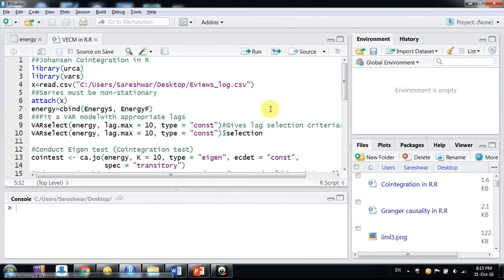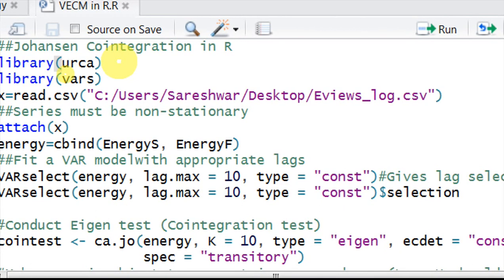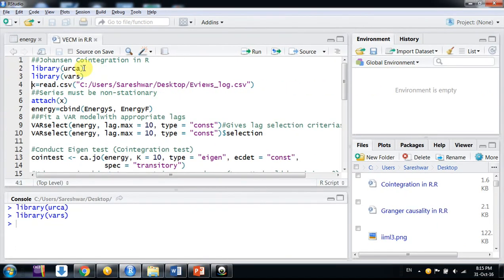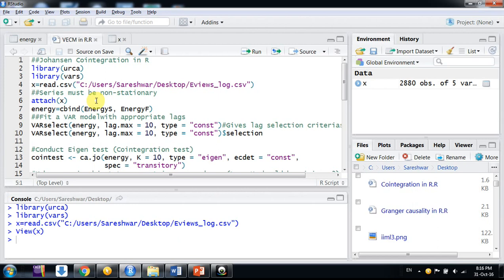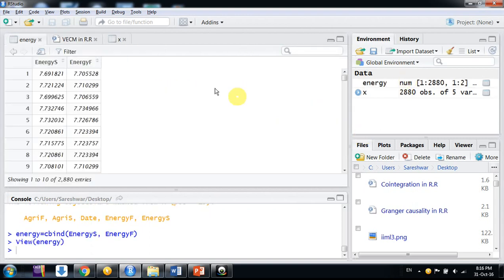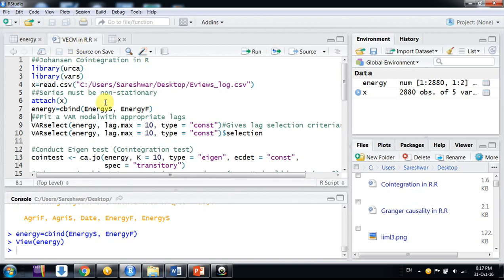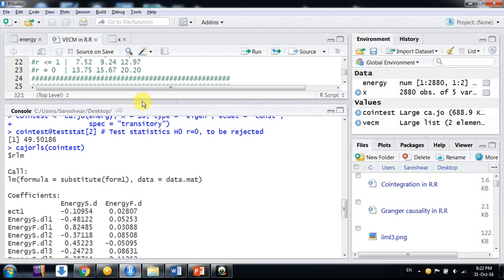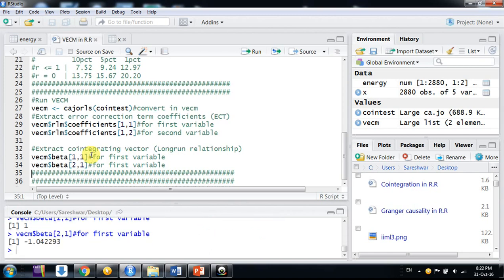How to run Vector Error Correction Model in R Studio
Hello friends,

This video describes how to run Vector Error Correction Model in R Studio.

I have used R studio here. But you can use Stata Or Eviews.